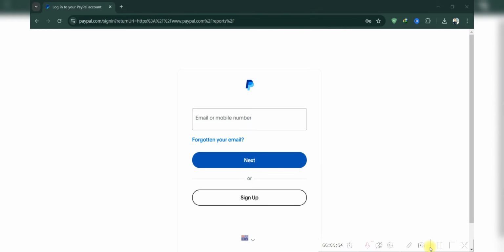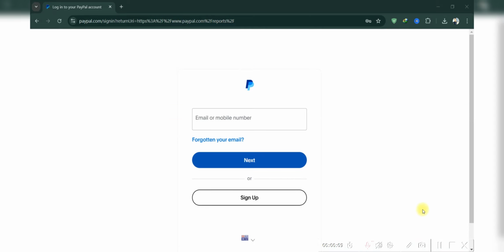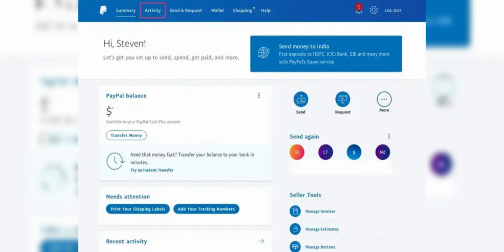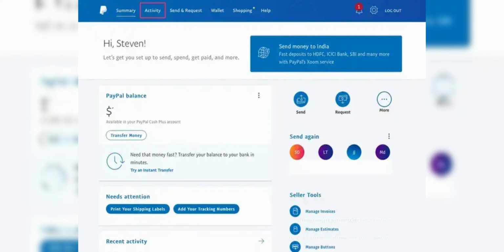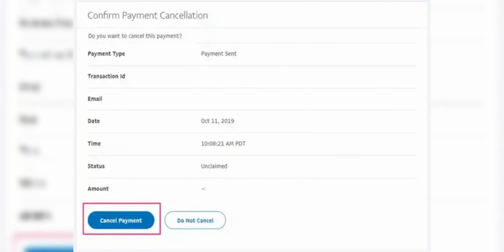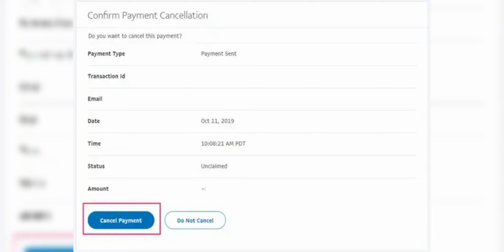How to Cancel a Transfer on PayPal (2024 Guide)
Whether it was a mistake or you’ve changed your mind, this guide will walk you through the steps to quickly and effectively cancel a transfer on PayPal. Keep your funds secure and manage your transactions with ease!"